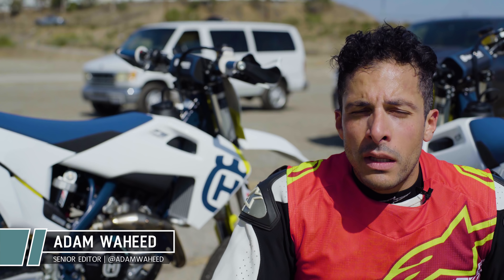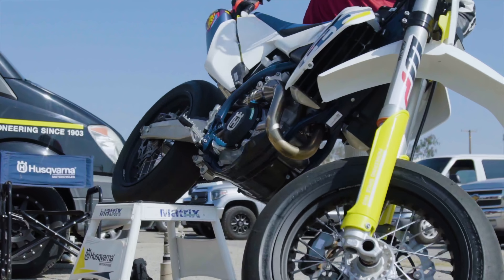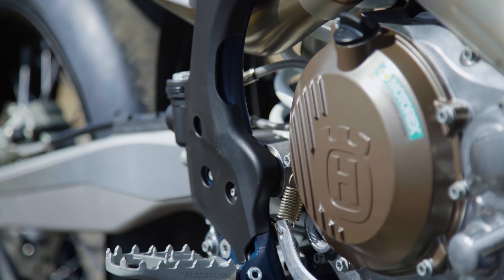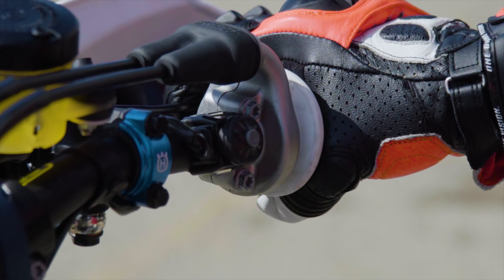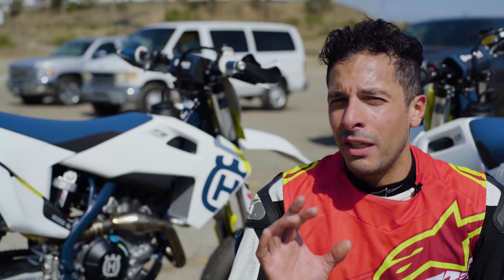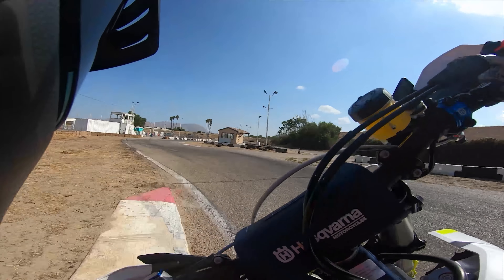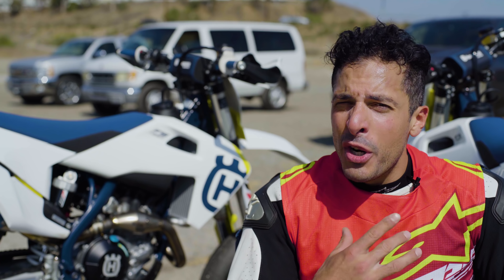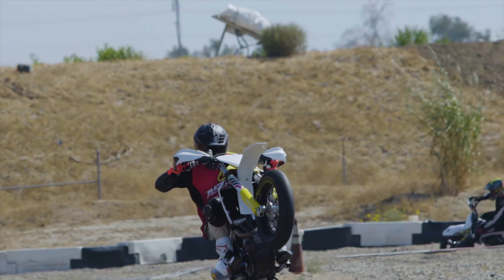2019 Husqvarna FS 450 Review | First Ride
Pound for pound, you'll be hard pressed to find a more exciting motorcycle to rip around the racetrack on than Husqvarna's fabulous FS 450. For 2019, Husqvarna remains committed to the supermoto segment, giving it the same batch of updates that its championship-winning Supercross bike gets. We get a little sideways during a quick first ride test at Adam's Go Kart track in Southern California.

If you’re a hard-core sport rider and want to have some serious fun, you’ll be hard-pressed to find a more cost-effective way of getting your kicks than sliding around a go-kart track. And that’s what Husqvarna’s FS 450 is all about.

The FS 450 is a closed-course production (non-street legal), supermoto racer. Plop down $10,799, load it into the bed of your pickup, show up at the local go-kart track, and commence ripping. Aside from topping off its 1.85-gallon tank and checking pressures on the Bridgestone supermoto-specific rubber, it’s literally that easy to get a huge smile on your face.

For 2019, Husqvarna's given it the "works" treatment with the full list of upgrades that the championship-winning Supercross platform saw. Everything from the headstock back has enjoyed a makeover, minus the knobby tires and puny front brake, of course…

The frame is more rigid and features an attractive navy blue powdercoating finish. It also includes mounting points for its accessory skid plate. It attaches to a two-piece composite subframe that’s 0.55-pound lighter.

The water-cooled 449cc engine gets an updated cylinder head design (1.1-pound lighter) that lowers the position of the camshaft. Valve timing has been tweaked to further boost the bottom-end performance—a great feature when you have Velcro traction on asphalt.

Inside the case, there’s a new Pankl-sourced five-speed transmission and a supermoto-specific Suter slipper clutch that’s actuated via a smooth-squeezing hydraulic clutch from Magura.

Husqvarna says the engine is good for 63 hp (at the crank), and it feels every bit that quick. For reference a good Supercross 450 engine puts out low 60s at the tire. Electric start means getting the engine lit is as easy as pushing a button. A lighter lithium-ion battery is also new for 2019.

Smooth off the bottom, the four-valve engine builds revs quickly with a healthy amount of midrange grunt for a 450cc single. A switch on the ProTaper handlebar allows the rider to choose from one of two engine maps. Mode 1 offers the hardest-hitting power, which we prefered, while Mode 2 is less aggressive. There’s also on/off-adjustable traction control and launch control to help you get moving from a start. We didn’t get to try the latter feature, but we hope to in a future installment.

The gear ratios complement the engine’s powerband to keep it moving forward in a hurry. There’s no speedometer, but we’d estimate a top speed of around 90 mph in top gear. Plus, its a slick shifter—an important feature when you’re constantly rowing through the gearbox at the track. On a side note, the chain adjustment slot has 5mm more adjustment range, say if you want to modify final drive gearing, or to account for chain stretch.

Aside from launches, the clutch lever doesn’t get much of a squeeze, as the slipper clutch allows you to downshift as many times as you’d like—always netting a smooth slide entering turns. The rear brake has just the right amount of feel to help engage entry slides, until you work up the speed to do it from sheer momentum.

Most air suspension typically gets a bad wrap on dirt, but on pavement it works well. The rebound circuit itself is sensitive. Adding a click or two translates into a noticeable difference in how the motorcycle responds when it hits a bump and how it goes back and rebounds through the stroke.

Physically, the motorcycle sits lower than the motocross version, after all, it trades the 21/19-inch wheel setup for a 16.5/17-inch rims from Alpina. It also has about an inch less suspension travel, front and rear. It uses slower (as compared to a dirt bike) valving that does a marvelous job of controlling suspension movement.

The air fork allows spring-rate modification (left leg) using the supplied pump and has tool-less adjusters atop the fork leg for compression and rebound damping. Both the fork and shock are sensitive to damping adjustment, with just a few clicks netting big differences in action.